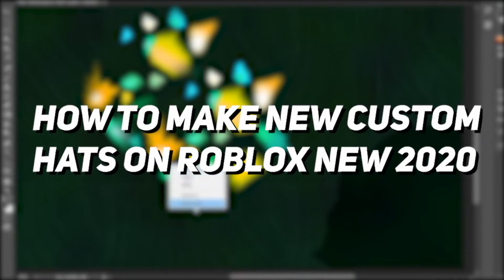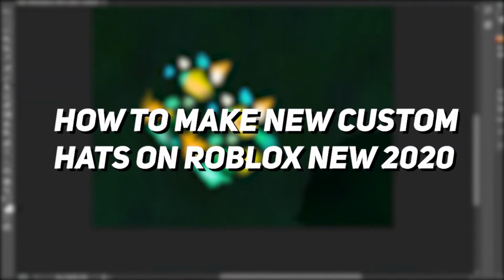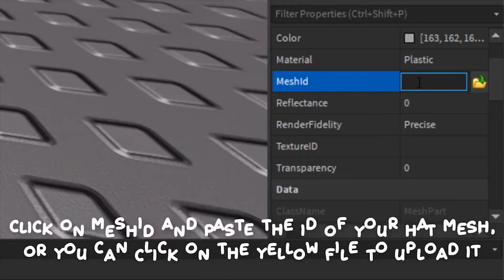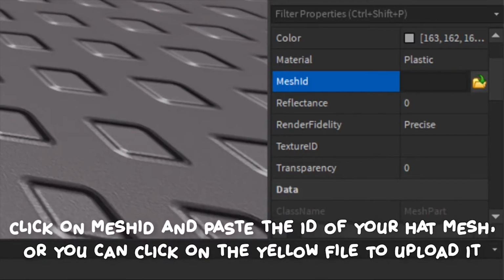How To Make Custom Hats In Roblox (NEW 2020)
Roblox Echo is the #1 place for TV Shows and Movies fanatics.